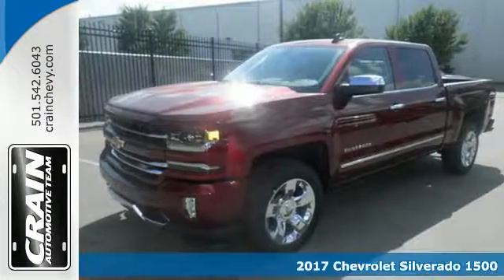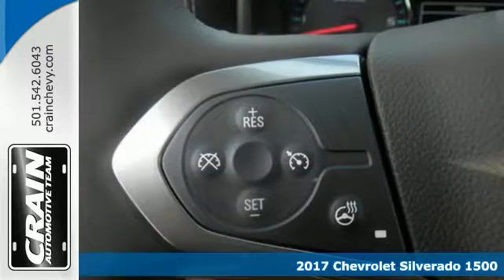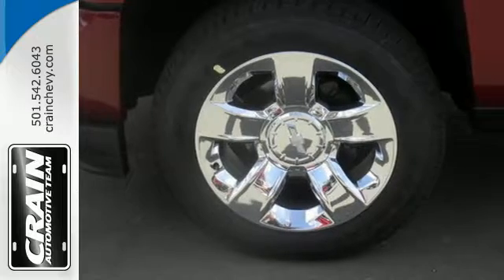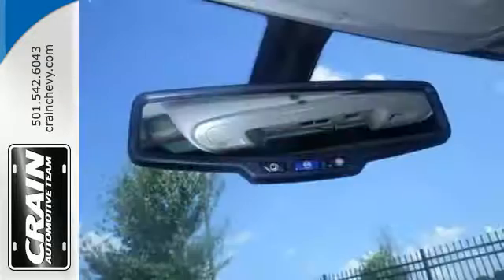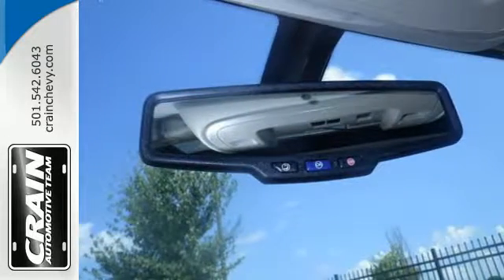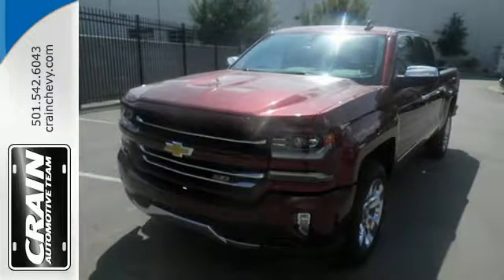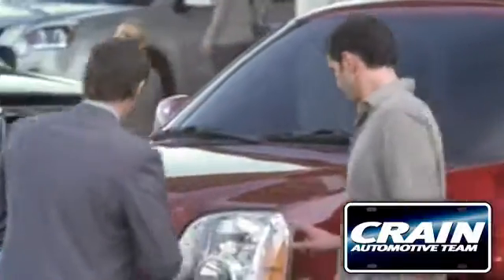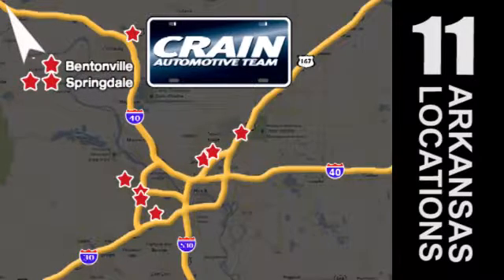New 2017 Chevrolet Silverado 1500 Little Rock AR Bryant, AR 7CT6486 - SOLD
Year: 2017
Make: Chevrolet
Model: Silverado 1500
Trim: 20'S Z71
Transmission: Automatic
Color: Siren Red Tintcoat
Interior: Cocoa/Dune
Stock #: 7CT6486
VIN: 3GCUKSEJ9HG112540
This Chevrolet includes: TRANSMISSION, 8-SPEED AUTOMATIC, ELECTRONICALLY CONTROLLED 8-Speed A/T A/T SEATS, FRONT FULL-FEATURE LEATHER-APPOINTED BUCKET WITH (KA1) HEATED SEAT CUSHIONS AND SEAT BACKS Seat Memory Power Passenger Seat Heated Front Seat(s) Leather Seats Power Driver Seat Passenger Adjustable Lumbar Driver Adjustable Lumbar Bucket Seats ENGINE, 6.2L ECOTEC3 V8 WITH ACTIVE FUEL MANAGEMENT, DIRECT INJECTION AND VARIABLE VALVE TIMING 8 Cylinder Engine *Note - For third party subscriptions or services, please contact the dealer for more information.* There's a level of quality and refinement in this Chevrolet Silverado 1500 that you won't find in your average vehicle. When Chevrolet created this vehicle with 4 wheel drive, they immediately enhanced the performance ability. Easily switch between two and four wheel drive to take advantage of the improved steering and superior acceleration. Every new and pre-owned vehicle is backed by the Crain Commitment, including our 100% low price guarantee, a 100 hour love it or leave it exchange policy, and a 100 year 100,000 mile warranty. The Crain Team's Got 'Em!

Address:
9911 Interstate 30